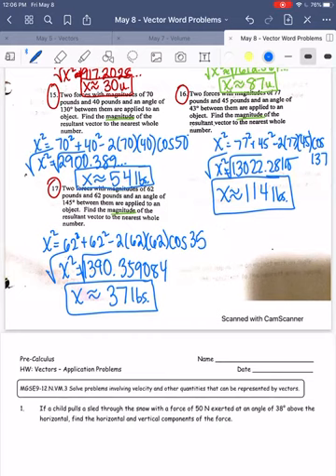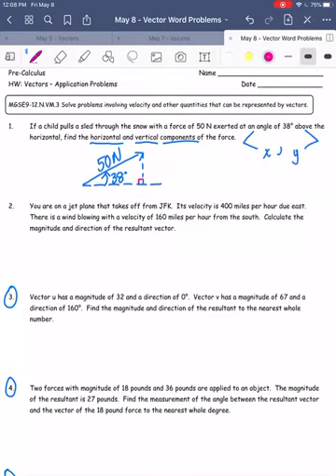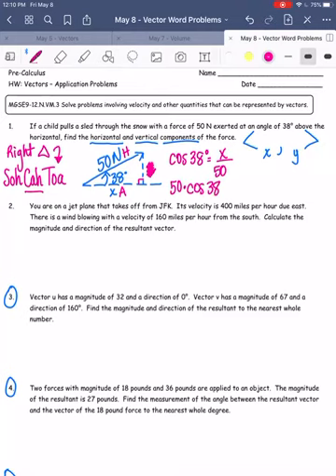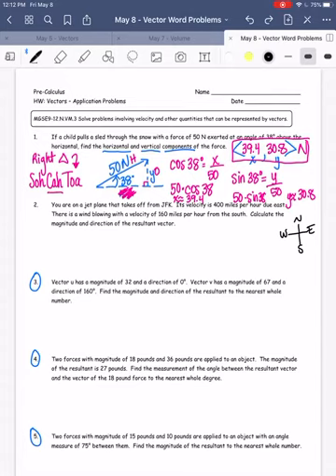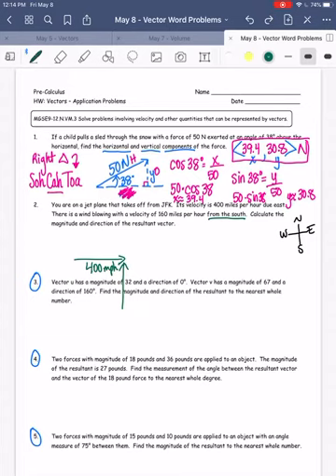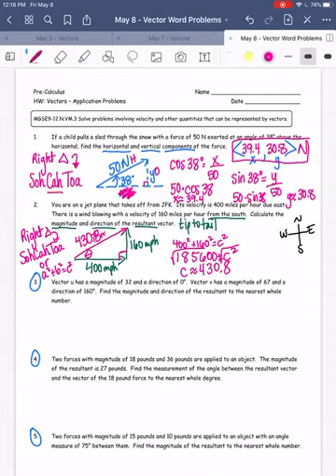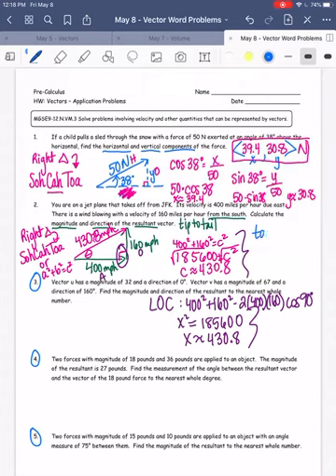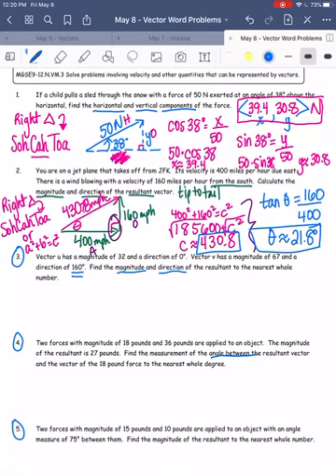May 8 - Vector Word Problems